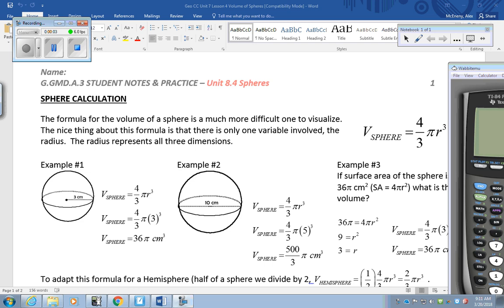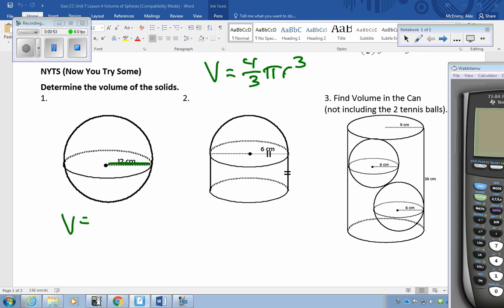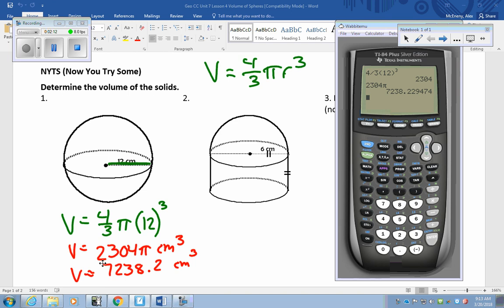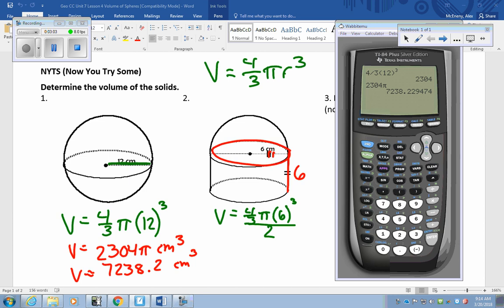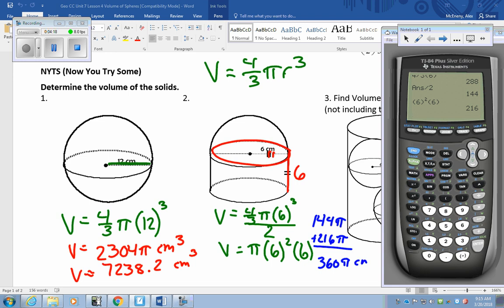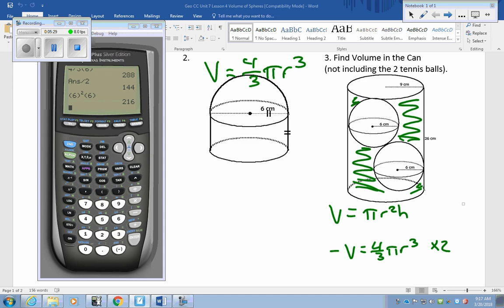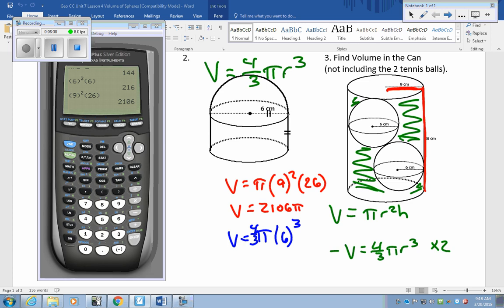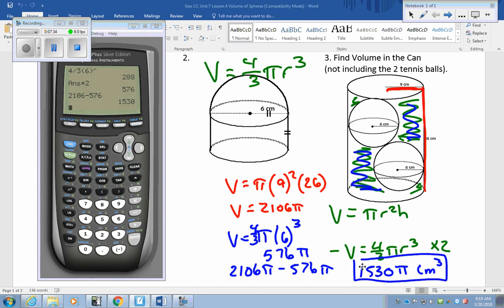Geo CC Unit 8 4 Volume of Spheres Video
Finding volume of Spheres and other 3D shapes.